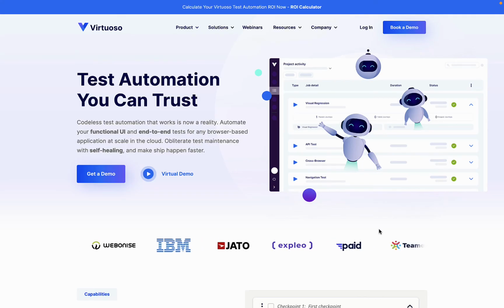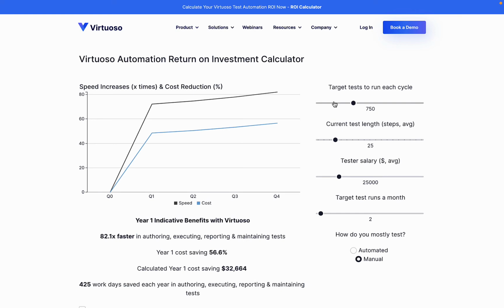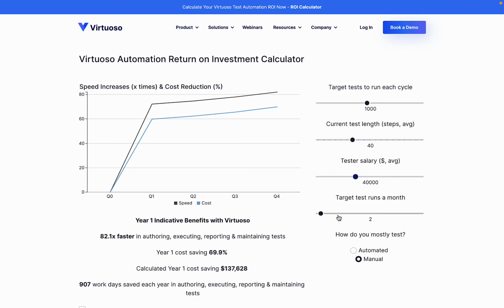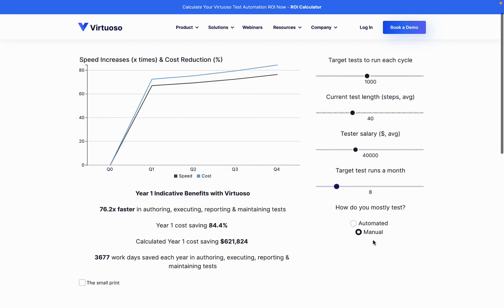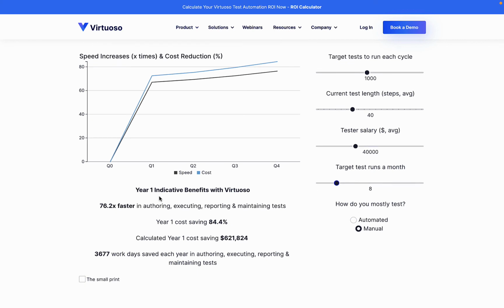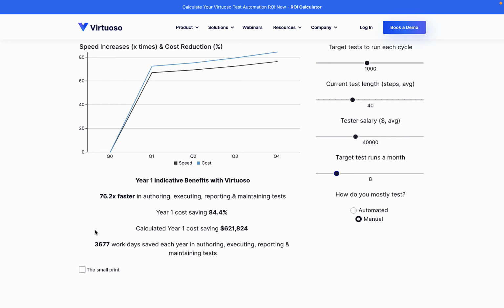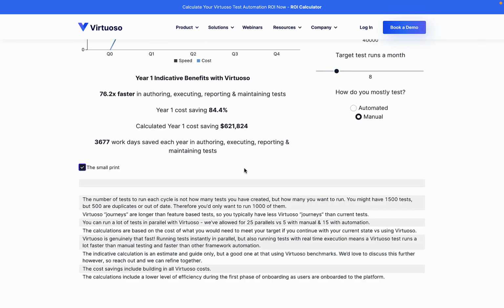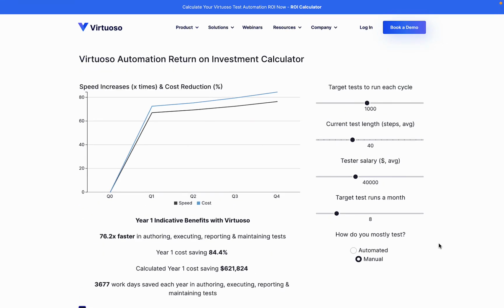Virtuoso Onboarding - Calculating the ROI for Using Virtuoso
This video gives an overview of how to use the Virtuoso ROI calculator to get an indicative return on investment (ROI) for using the platform to test your browser based applications.